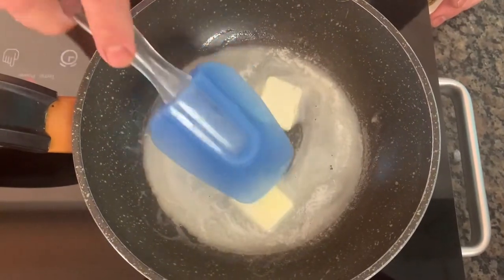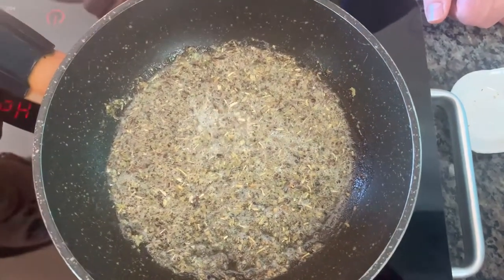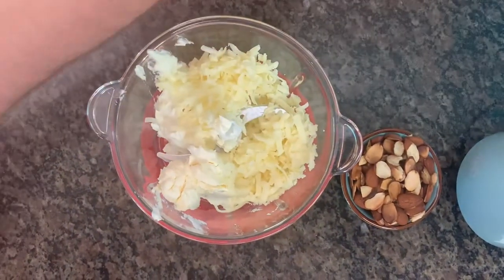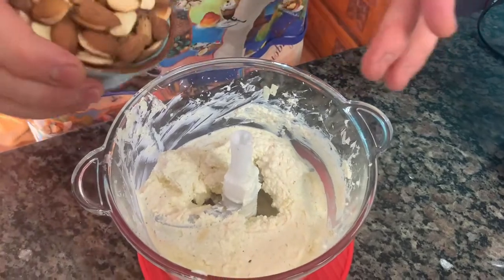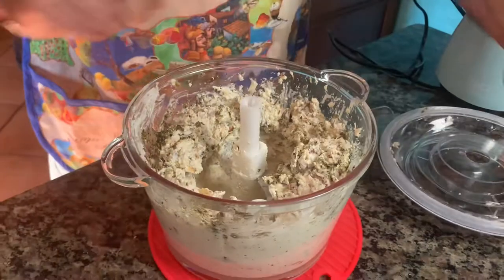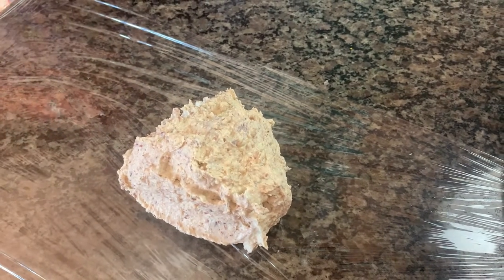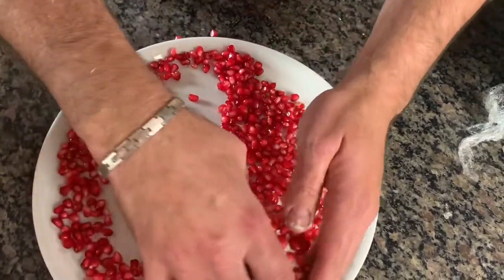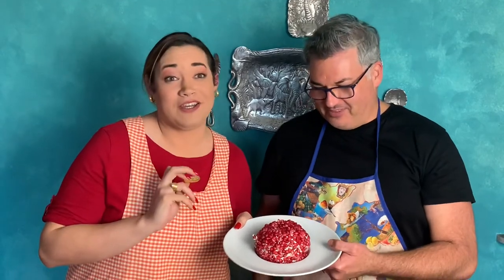Pomegranate Almond herbed Cheeseball￼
Author: PIANODAYs. Music Standard License from: Envato Market, purchased 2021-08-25